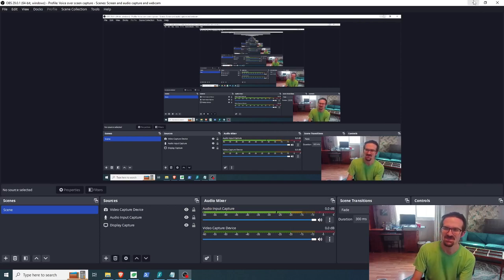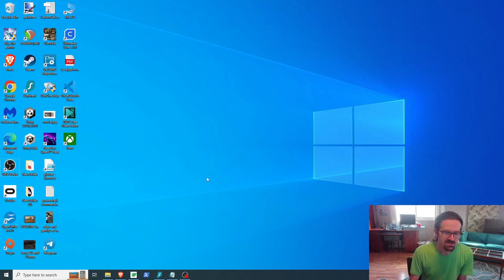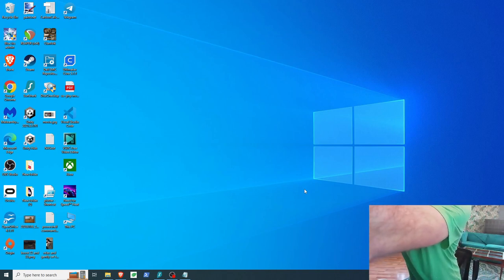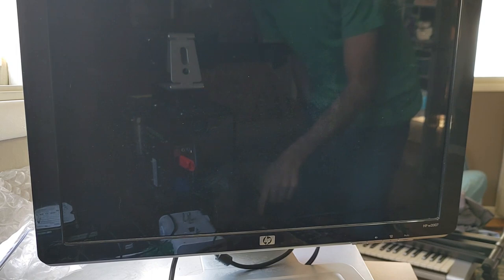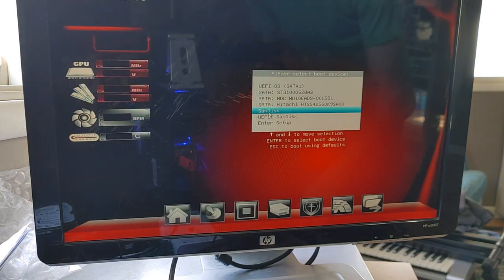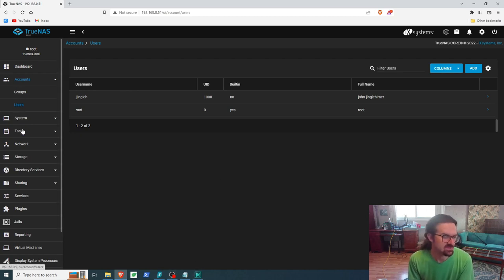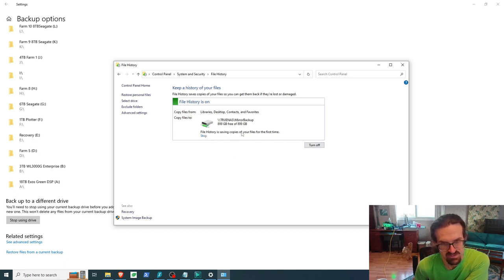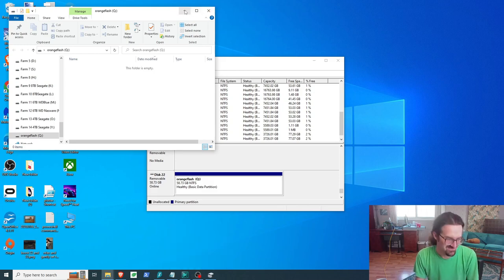Create an automatic backup NAS for computers in your home or office without additional programs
This is a tutorial about setting up a NAS with an old computer to backup your data with Windows Backup tool (creates a "File History") instead of having to use alternate software. Use it for a single computer or multiple. Some of this video was based on: